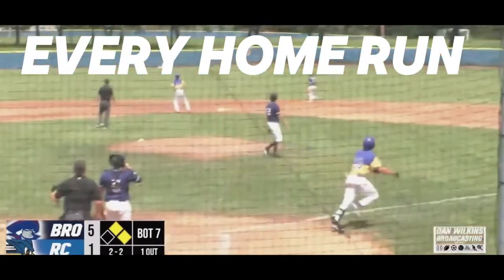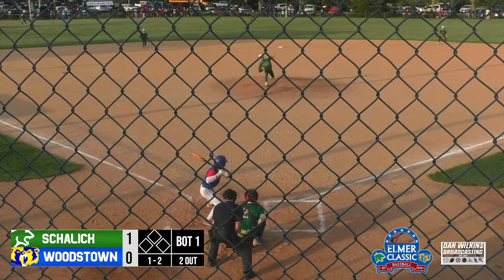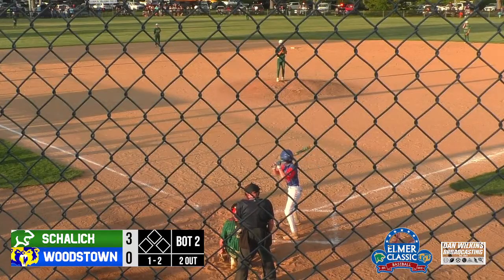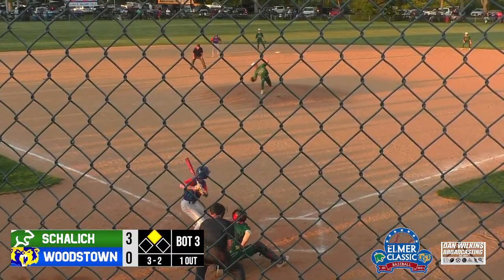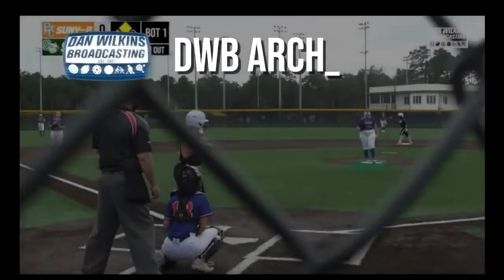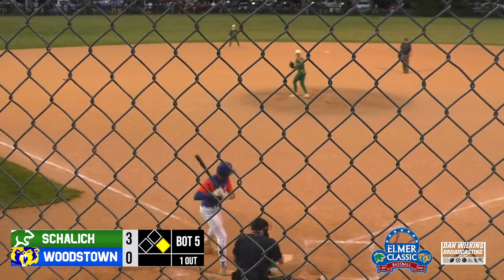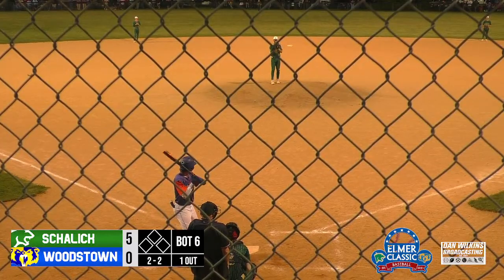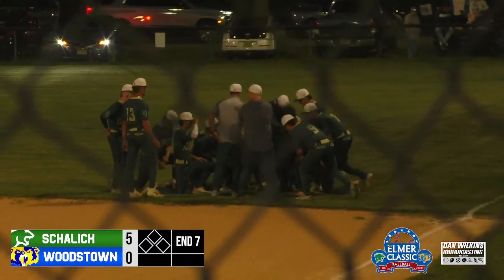13th Elmer Classic: Woodstown Wolverines @ Schalick Cougars (Baseball, 5/6/25)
This is a broadcast of NJSIAA baseball between Woodstown and Schalick on Dan Wilkins Broadcasting.